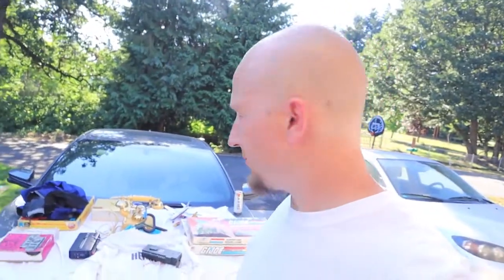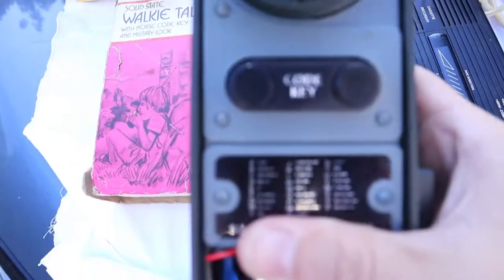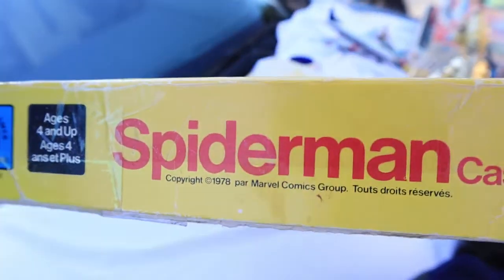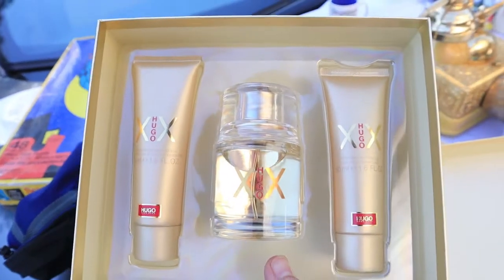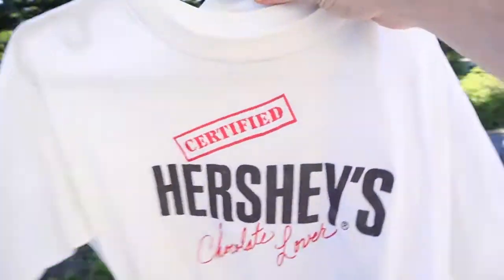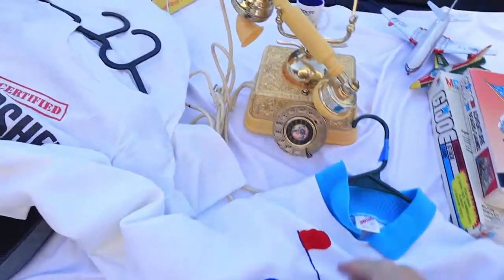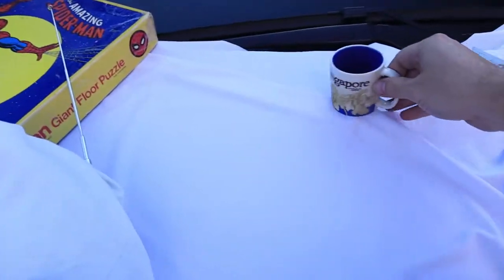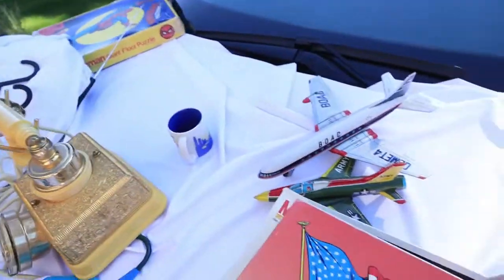MAJOR THRIFT HAUL @ Garage Sales & Estate Sales! VINTAGE TONKA TRUCKS, GI JOES, TOYS, CLOTHES & MORE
It's time to take a break from the thrift stores, and start hitting up the garage sales & the estate sales instead!
Vintage Tonka Trucks, GI Joes, toys, clothes and more!! Also, the best find of the day was the vintage 20" ceramic
Christmas tree!! These are worth some big bucks!!

You'll be amazed how many better items you can find for a fraction of the price compared to the thrift stores. Plus, you can always negotiate prices🤟 ENJOY
Update: I just sold the vintage 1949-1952 blue Tonka truck for $200 plus $20 shipping👍

Join Robinhood with my link and we'll both get a free stock 🤝

MAJOR THRIFT HAUL - VINTAGE HATS WORTH LOTS OF $$$ MADE IN USA, CORDUROY, NIKE AND MORE, MUST WATCH!

I WILL FLIP $35 INTO $350!! NICE THIRFT HAUL $$ BEST THRIFTING ITEMS TO SELL ON EBAY @ POSHMARK

VINTAGE 1989 DC COMICS JOKER TEE! Major Thrift Haul - Sandpoint ID 2019 - CRAZY FINDS AT THE THRIFT!

Major Thrift Haul 2019!! Great finds at the Goodwill Bins and more!! What sells best on eBay!!

How To Replace A Zipper: Don't Throw Away Old Clothes - USE THEM FOR PARTS!! eBay Posh Reselling